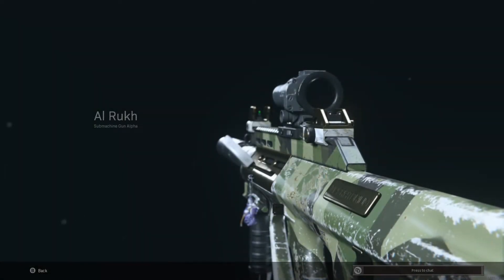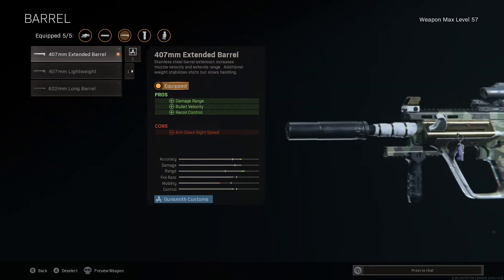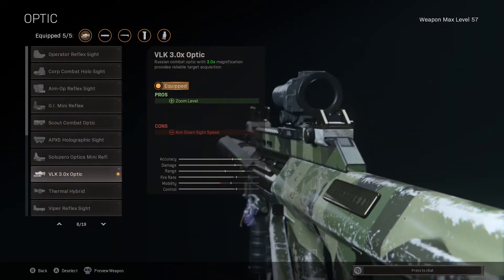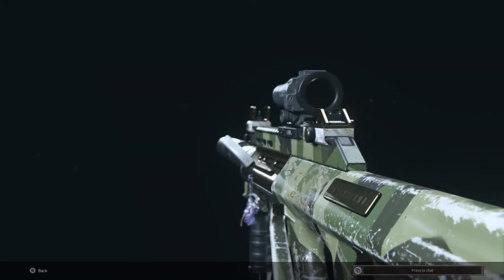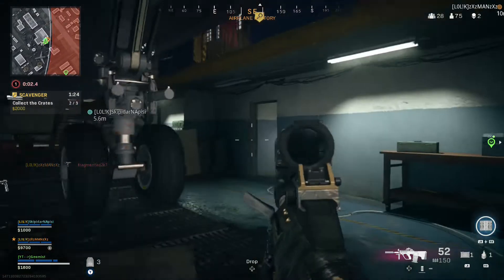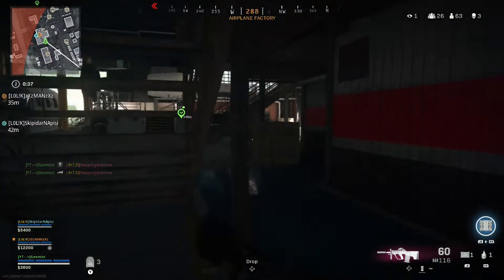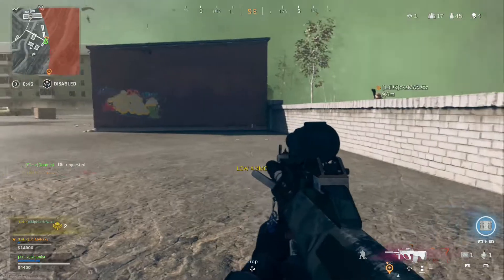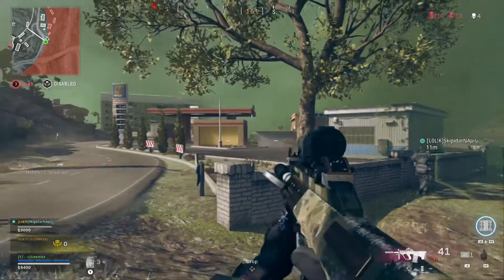This AUG Warzone Loadout is like an AR! (Call of Duty: Warzone)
This AUG Warzone Loadout is like an Assault Rifle! (Call of Duty: Warzone)

In this video I try and turn the Modern Warfare AUG sub-machine gun into an assault rifle using range increasing attachments like the extended barrel and drum magazine!